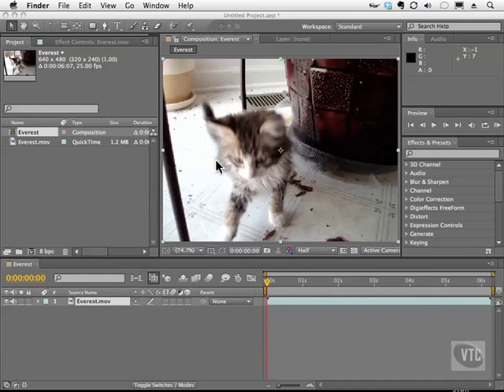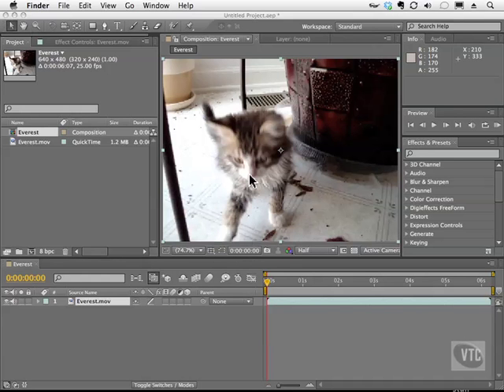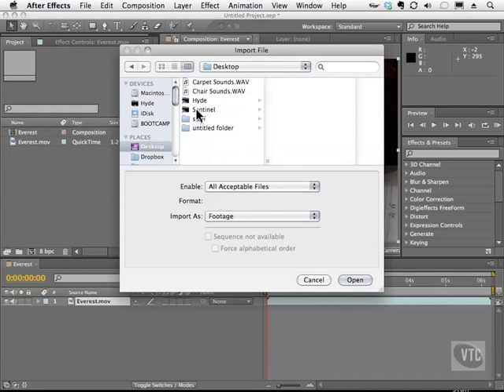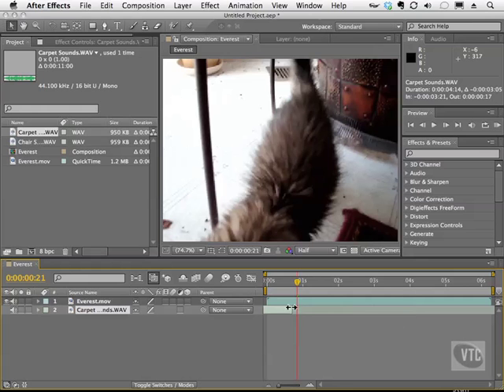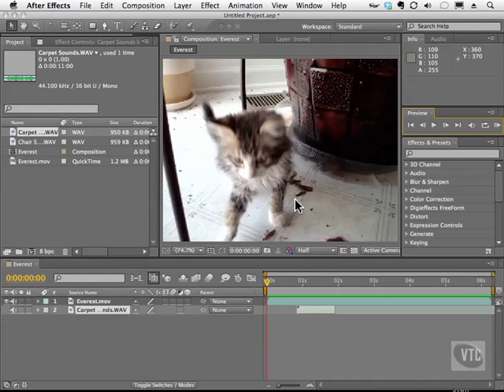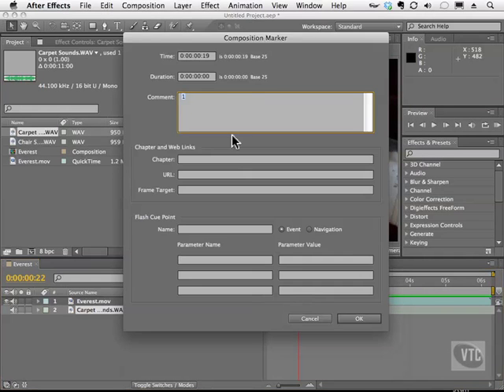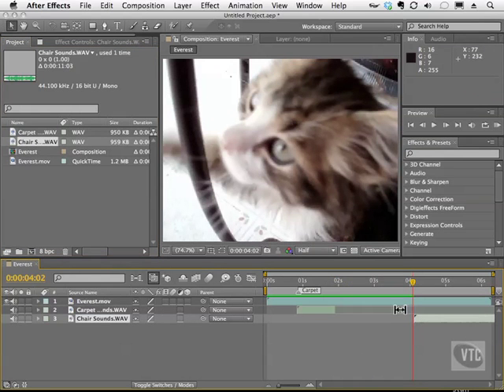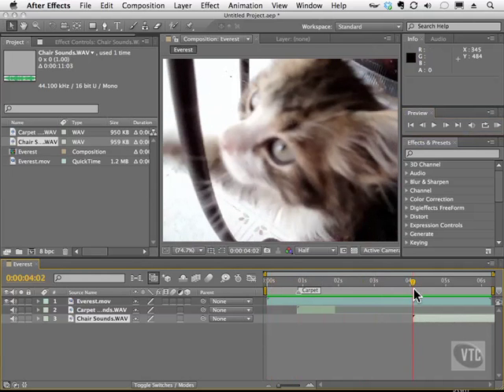Adobe After Effects CS5 Tutorials - Audio, Place Audio Part No.2